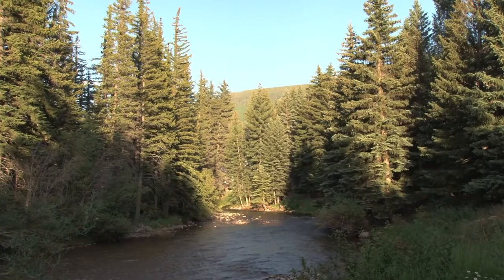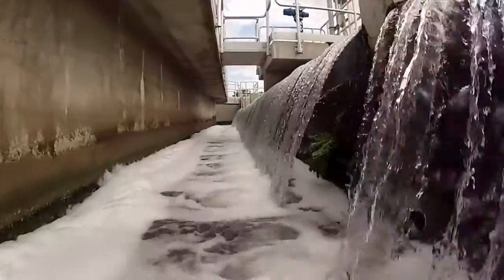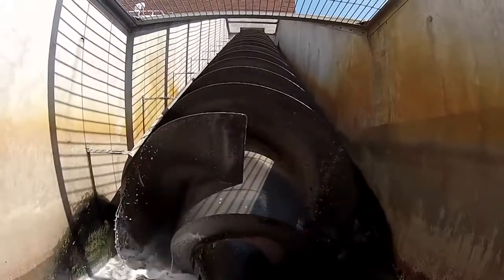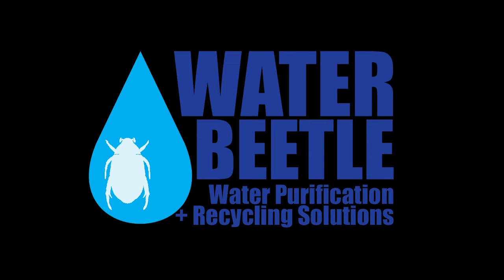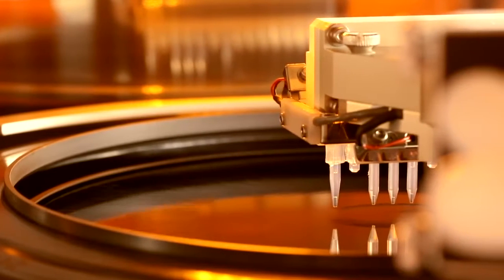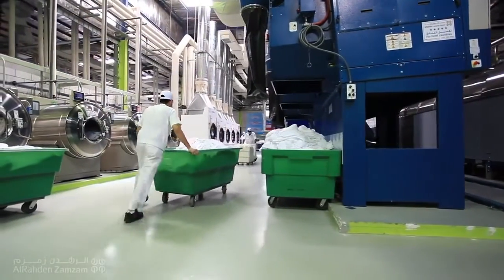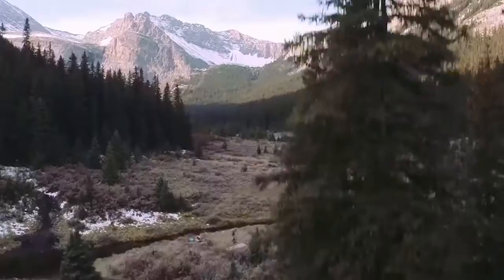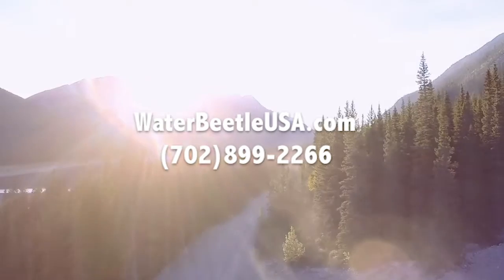Water Beetle USA Company Promo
The Water Beetle suite of purification  systems uses patent-pending technology to make even the most polluted water safe for re-use and human consumption, while creating huge cost savings related to water use and treatment.

Our products meet or exceed the highest standards of water purification. Every system in the Water Beetle line is NSF 61 and 42 certified, which means you can trust it to consistently create clean, safe water, and our patent-pending filters are designed to last far longer than anything on the market.

Water Beetle USA is leading the way to a cleaner, healthier planet by helping to conserve and create clean, safe water, while reducing pollution and creating enormous cost savings for businesses, manufacturers and the general public.

For details on property tour videos, aerial drone photography, real estate photography and Matterport 3D tour packages, or call